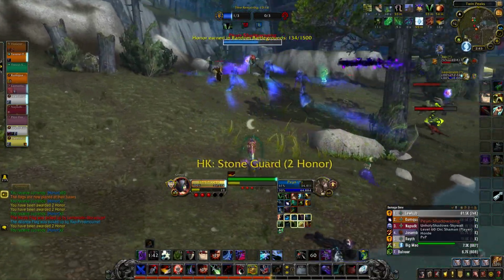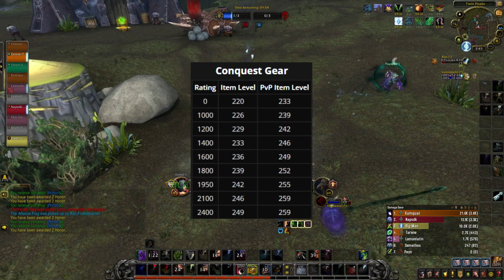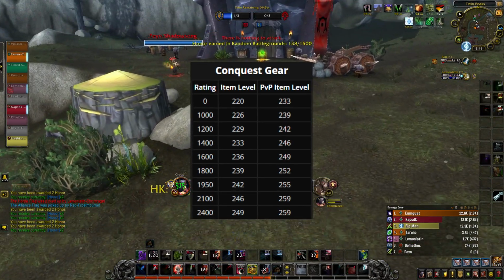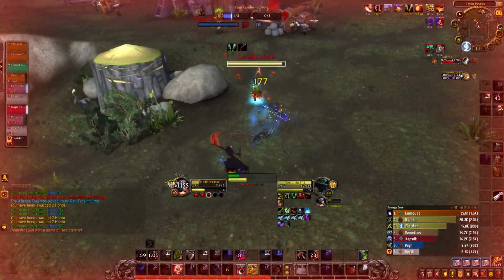How To Efficiently Gear Alts With The Help of Your Main In Patch 9.1.5! - WoW: Shadowlands 9.1.5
Timestamps

0:00 Intro
0:55 New Catch-Up Vendor
1:16 Korthia Gearing
2:38 PvE Gearing
4:28 PvP Gearing
7:13 World Gearing